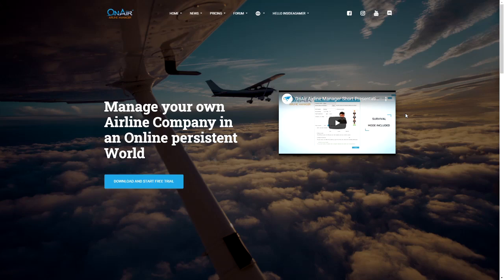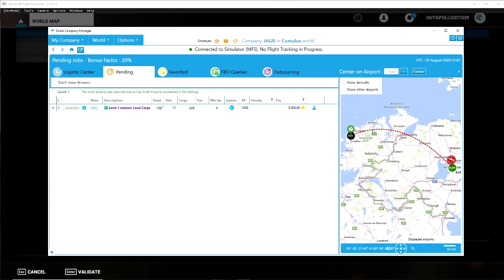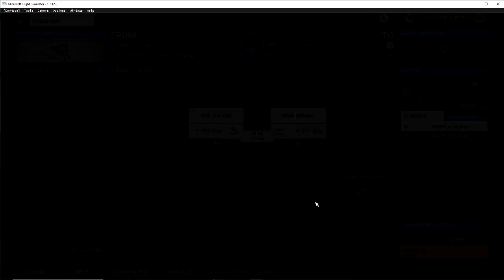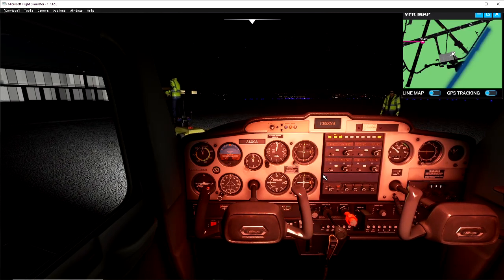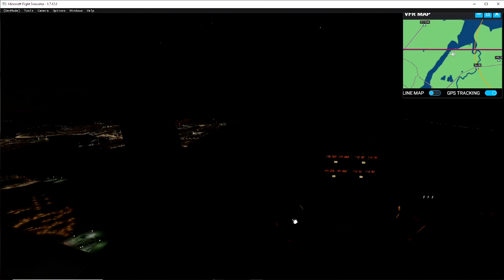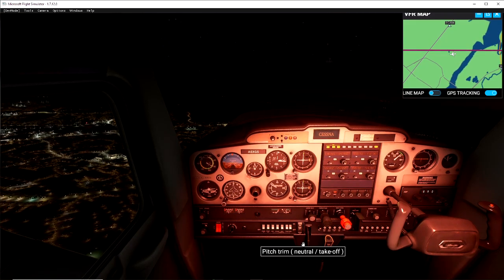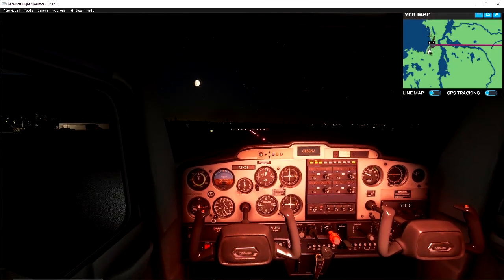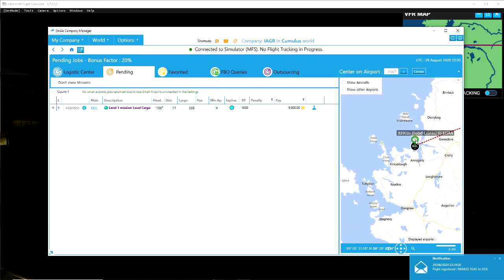New Career Mode For Microsoft Flight Simulator 2020 - Run Your Own Virtual Airline - Tutorial